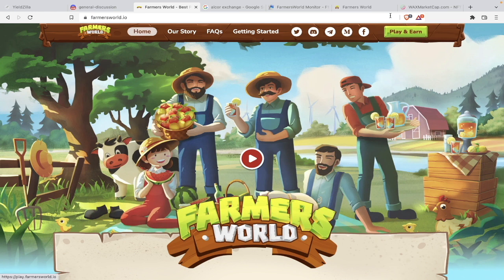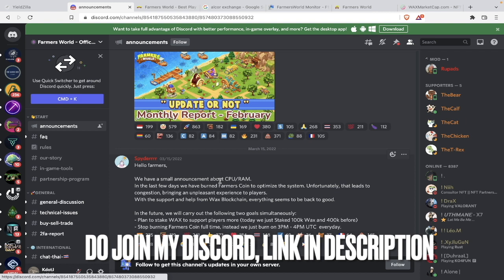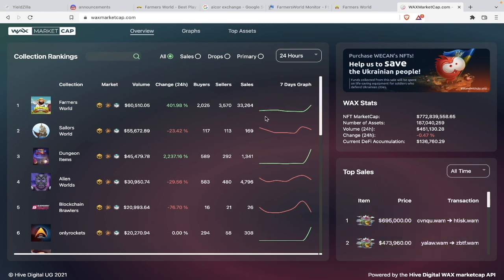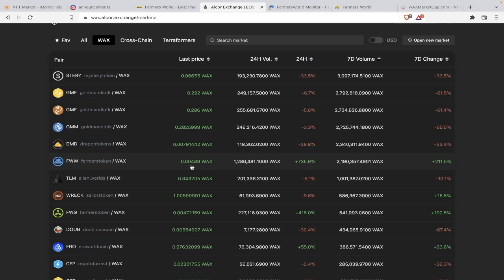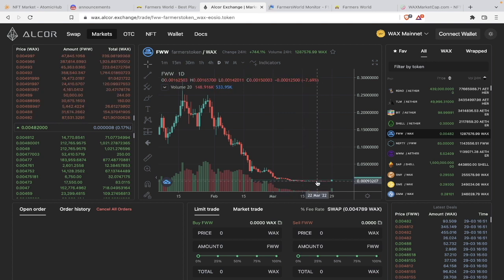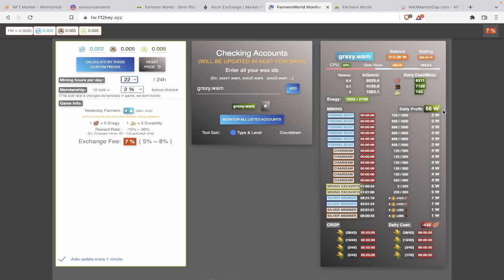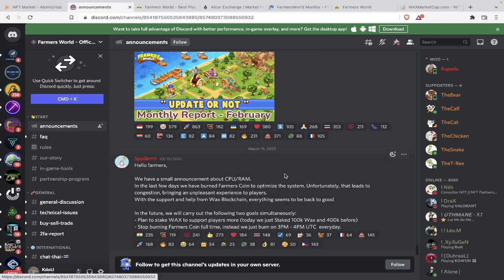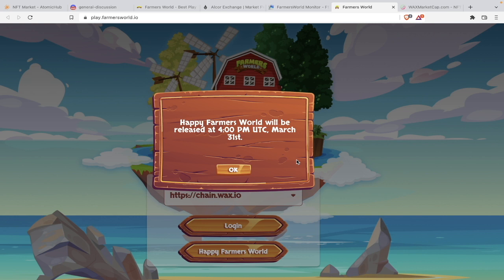HAPPY FARMERS WORLD | UPDATE IS ANNOUNCED | FARMERS WORLD TO THE MOON !?